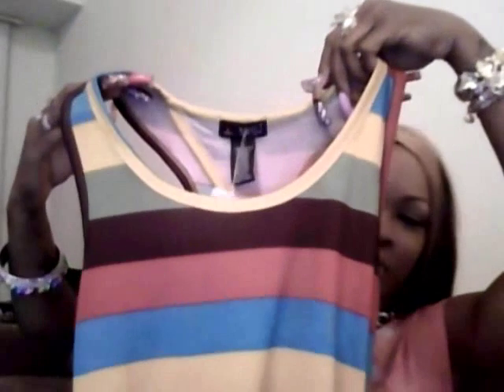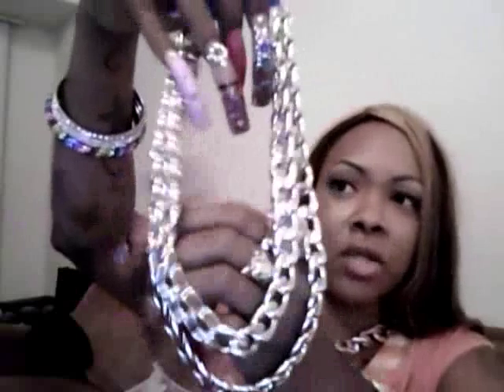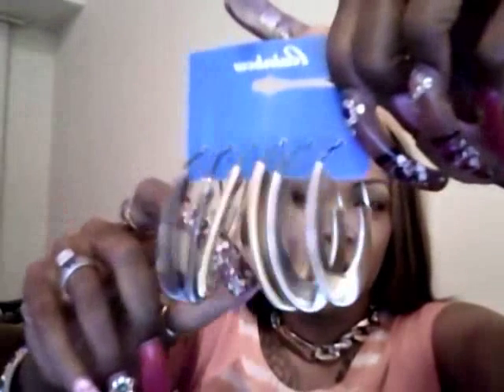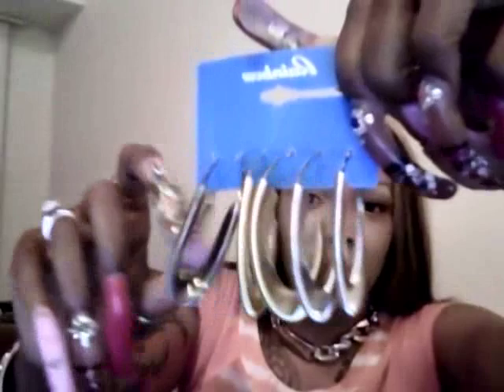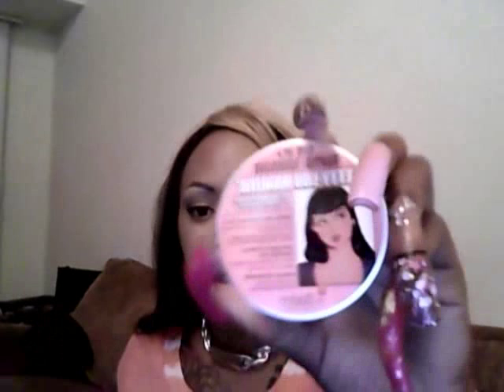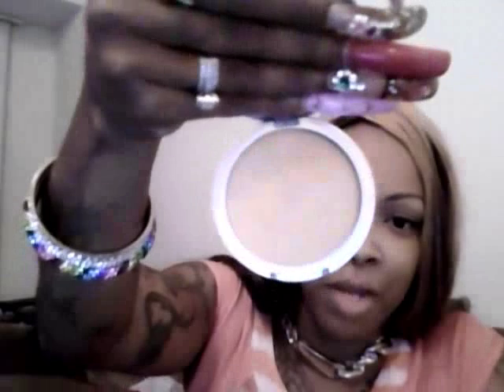Collective Haul, Rainbow, Cvs, Walgreens,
haul ebay, walgreens, cvs, rainbow

DATLADISAV_QUEEN ON INSTAGRAM AND TWITTER